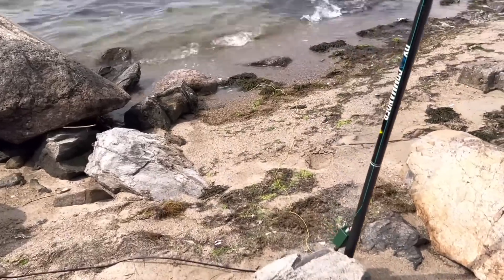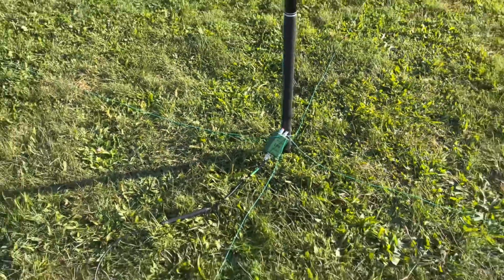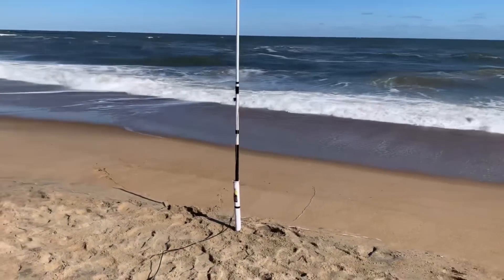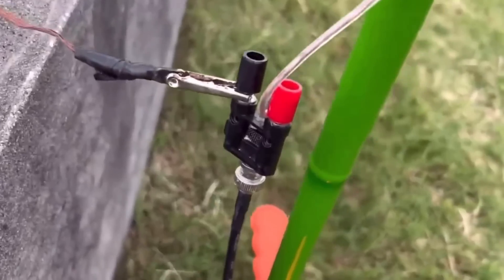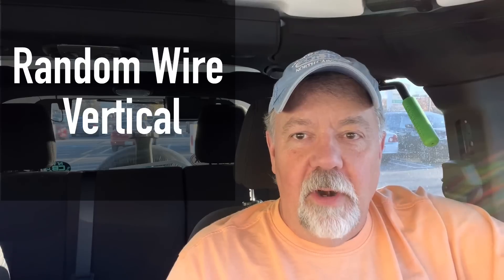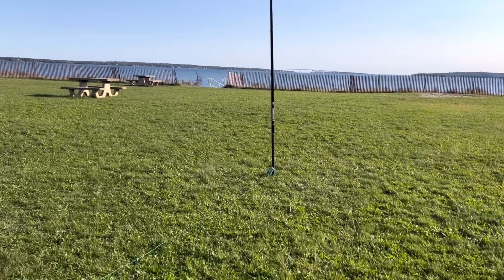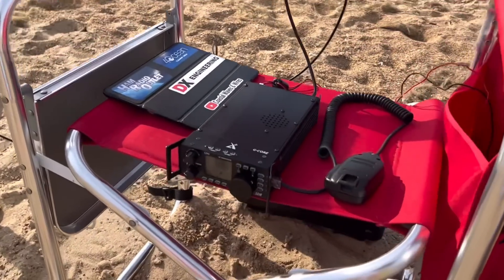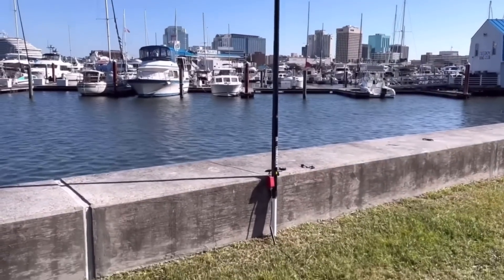Top 5 Vertical Wire Antennas for HF Ham Radio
The top five vertical wire antennas I’ve built for HF ham radio